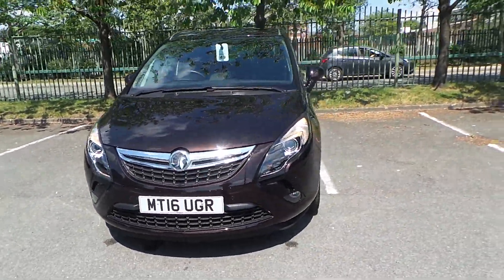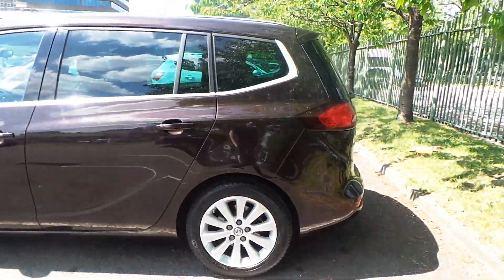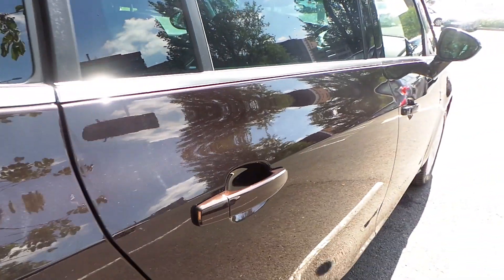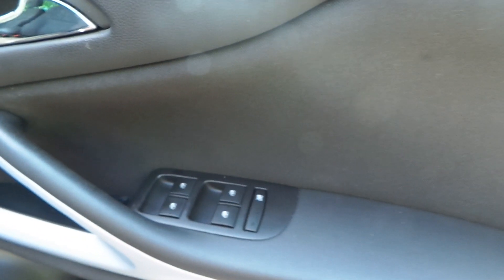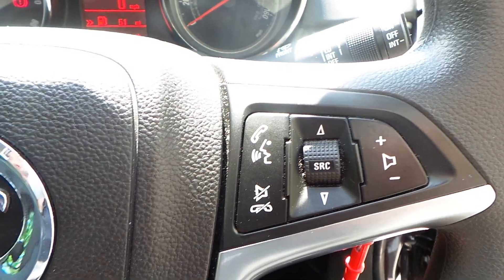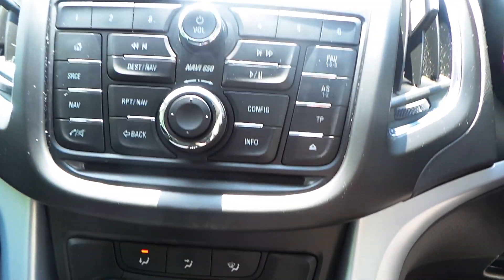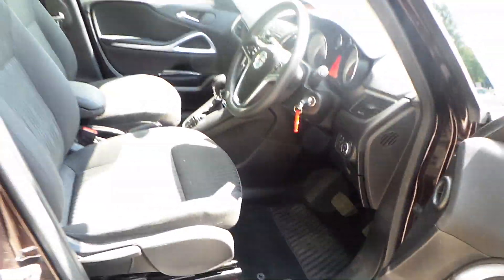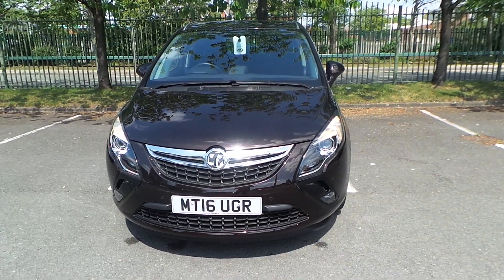Vauxhall Zafira 1 4t Energy 5dr Auto MT16UGR